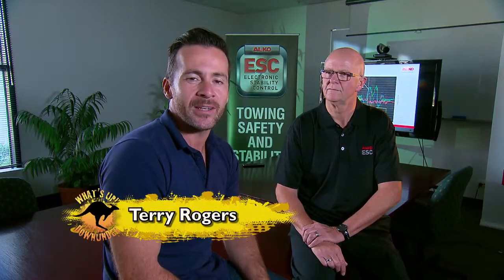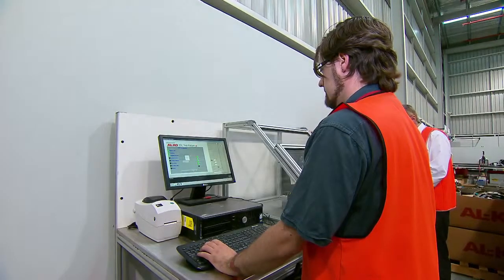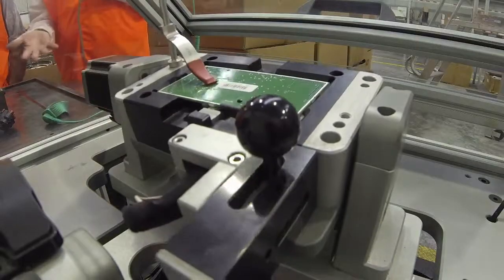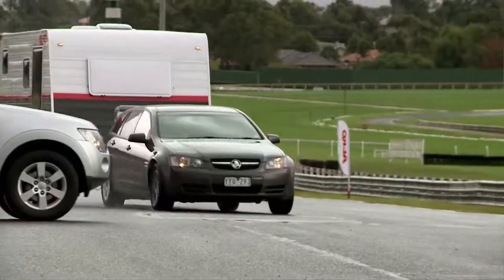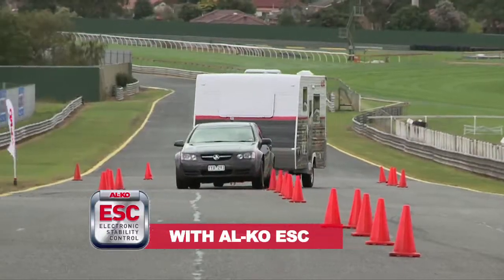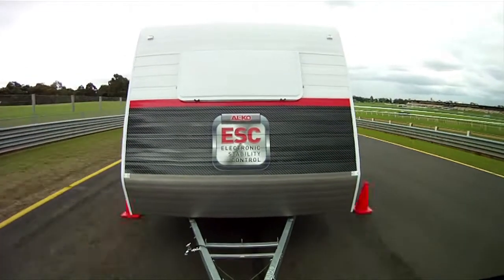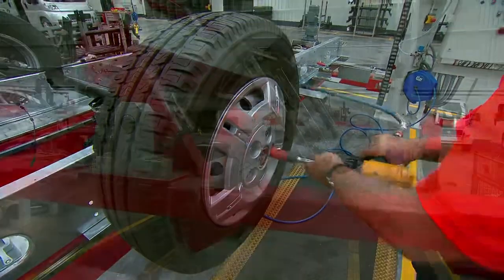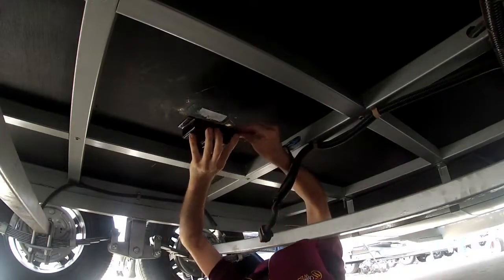Rob Funder & Terry Rogers from What's Up Downunder talk AL-KO ESC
Rob Funder & Terry Rogers from What's Up Downunder discuss the peace of mind and confidence given by having AL-KO ESC installed to your caravan. find out more about AL-KO ESC